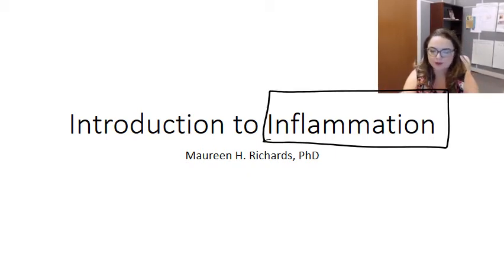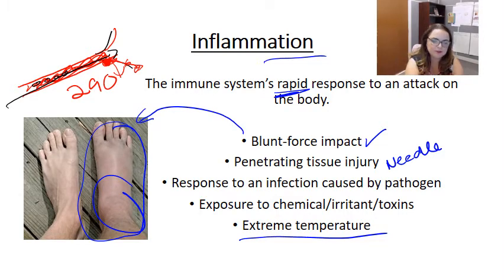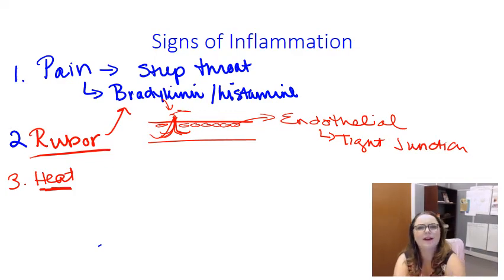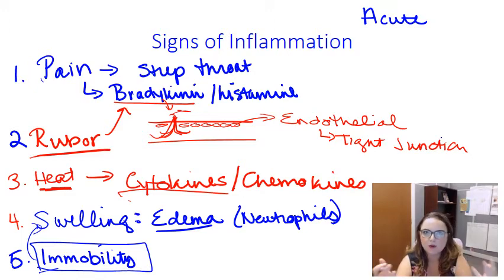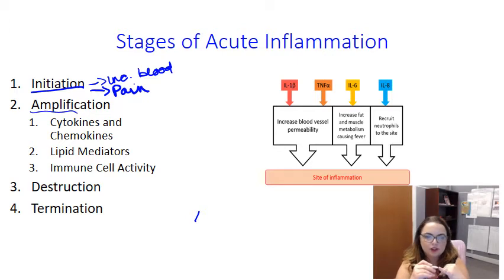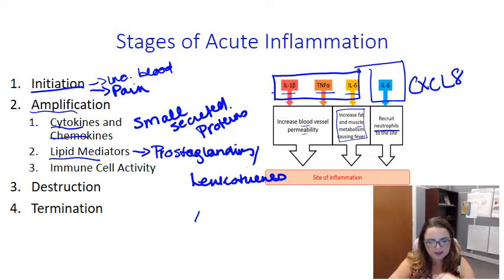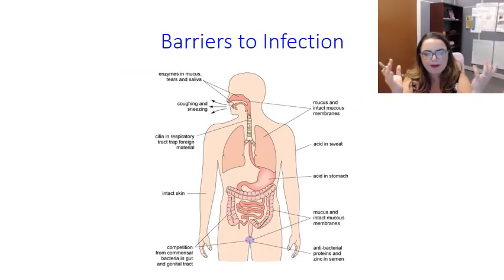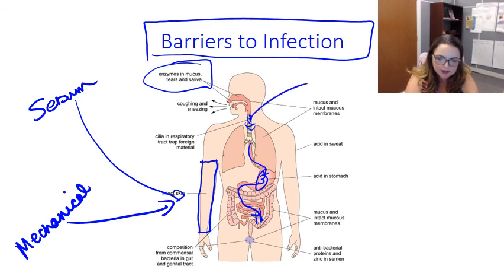Introduction to Inflammation